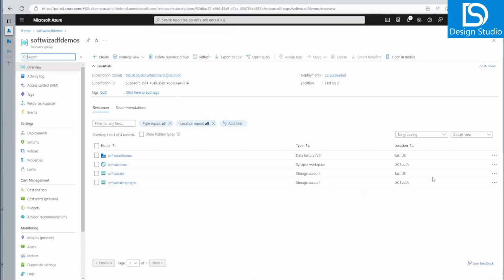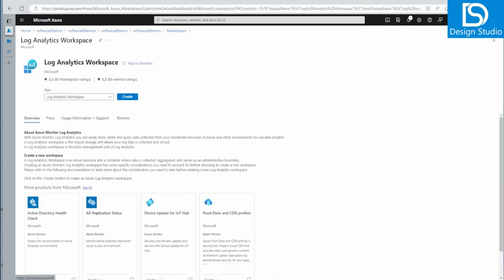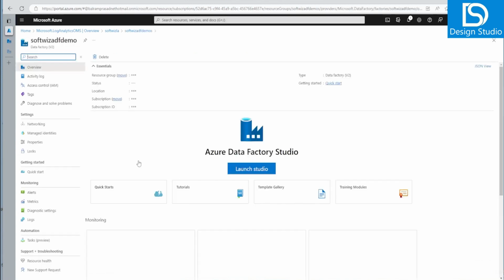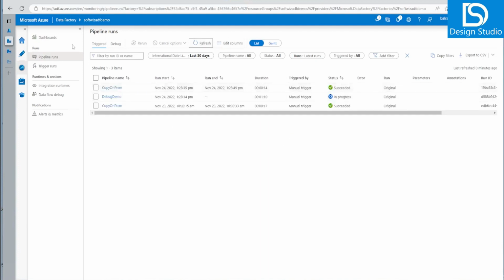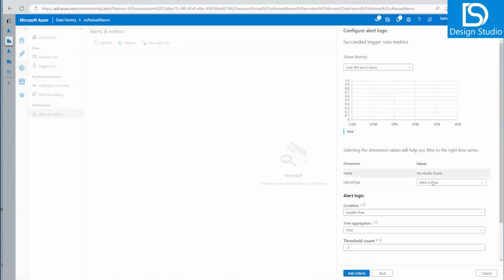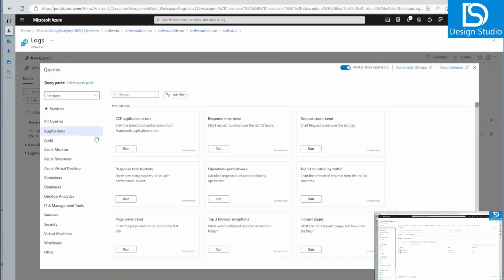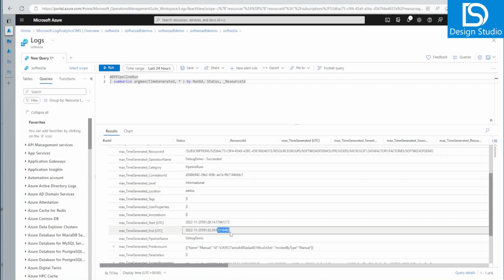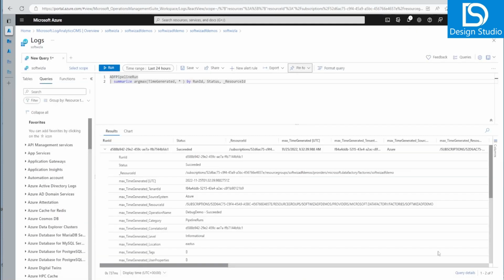How to Connect Azure Data Factory with Log Analytics and setup alerts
Cloud applications are complex and have many moving parts. Monitors provide data to help ensure that your applications stay up and running in a healthy state. Monitors also help you avoid potential problems and troubleshoot past ones. You can use monitoring data to gain deep insights about your applications. This knowledge helps you improve application performance and maintainability. It also helps you automate actions that otherwise require manual intervention. Azure Monitor provides base-level infrastructure metrics and logs for most Azure services. Azure diagnostic logs are emitted by a resource and provide rich, frequent data about the operation of that resource. Azure Data Factory (ADF) can write diagnostic logs in Azure Monitor.
Data Factory stores pipeline-run data for only 45 days. Use Azure Monitor if you want to keep that data for a longer time. With Monitor, you can route diagnostic logs for analysis to multiple different targets.

Storage Account: Save your diagnostic logs to a storage account for auditing or manual inspection. You can use the diagnostic settings to specify the retention time in days.
Event Hub: Stream the logs to Azure Event Hubs. The logs become input to a partner service/custom analytics solution like Power BI.
Log Analytics: Analyze the logs with Log Analytics. The Data Factory integration with Azure Monitor is useful in the following scenarios:
You want to write complex queries on a rich set of metrics that are published by Data Factory to Monitor. You can create custom alerts on these queries via Monitor.
You want to monitor across data factories. You can route data from multiple data factories to a single Monitor workspace.

00:00 Introduction
01:42 Create Log Analytics Workspace
02:40 Enable Azure Data Factory Diagnostic Setting
03:00 Connect Log Analytics workspace
05:15 Dashboard and Alert in Azure Data Factory
08:00 Check log in Log analytics